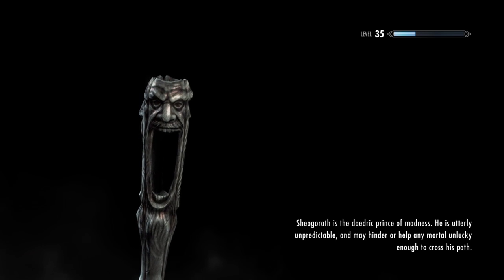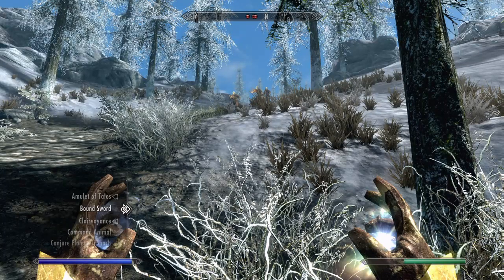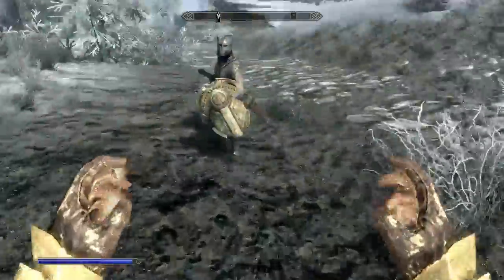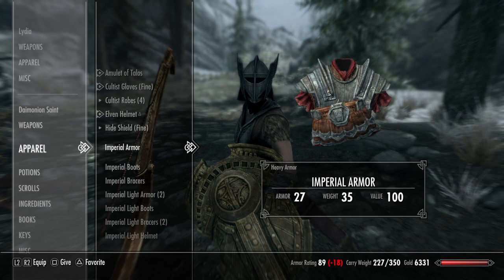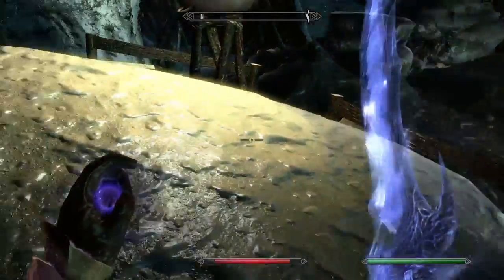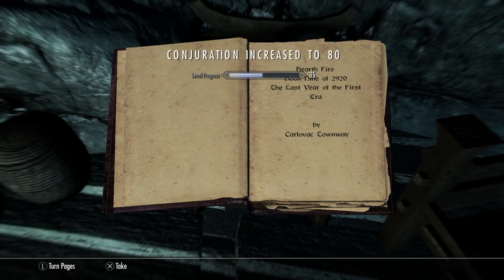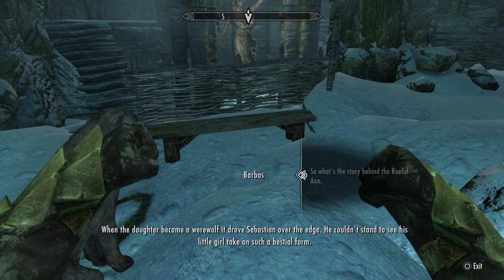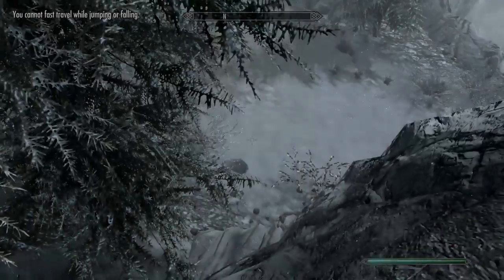Skyrim - Let's Play! Wood Elf - #16